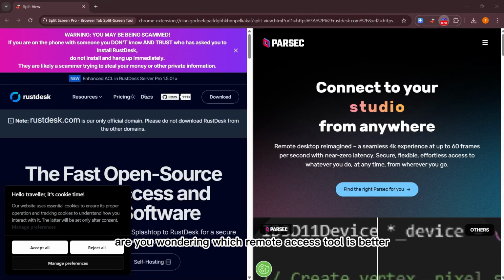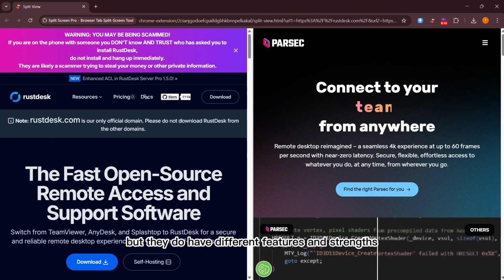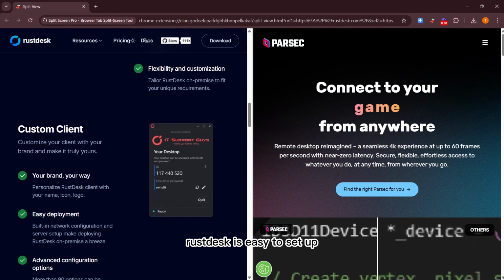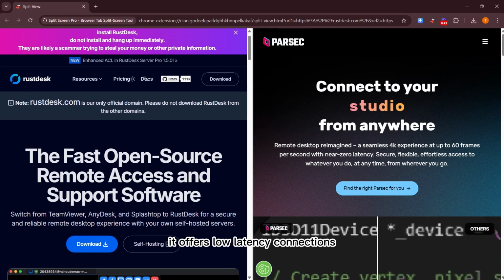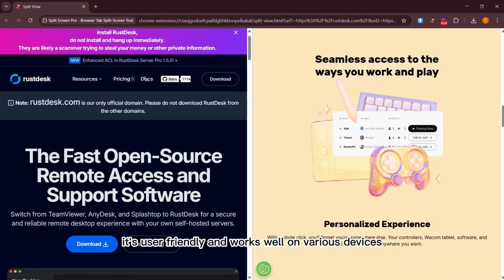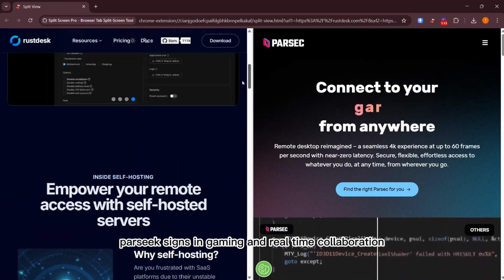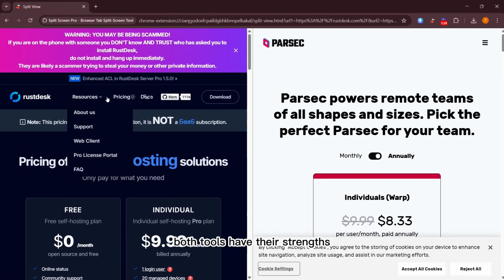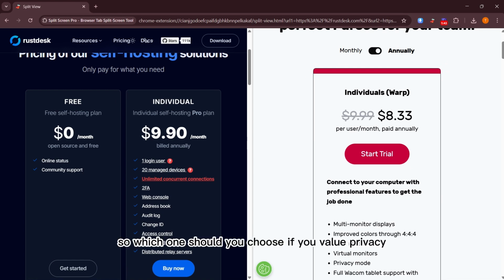RustDesk vs Parsec: Open Source vs Cloud Gaming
**Rustdesk Vs Parsec: Which Remote Access Tool is Right for You?**

If you're searching for:
- Rustdesk vs Parsec comparison
- Best remote access software 2023
- How to use Rustdesk for remote access
- Parsec setup guide for beginners
- Rustdesk tutorial for remote desktop
- Parsec vs Rustdesk features

In this video, we cover the key differences and similarities between Rustdesk and Parsec, two popular remote access tools. You'll learn how to choose the right software for your needs, whether you require seamless remote desktop access for gaming, work, or personal use. This Rustdesk vs Parsec guide will provide you with all the information you need to make an informed decision.

- Rustdesk vs Parsec explained
- How to set up Rustdesk easily
- Parsec features and setup tutorial
- Fix common issues with Rustdesk
- Remote access software comparison
- How to use Parsec for gaming
- Rustdesk setup for beginners